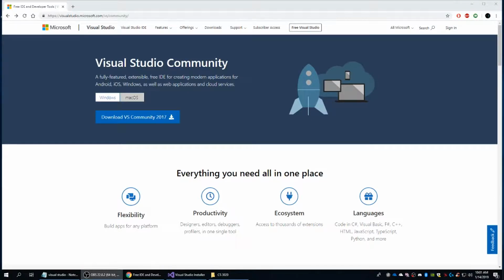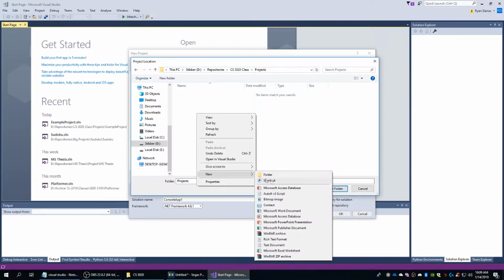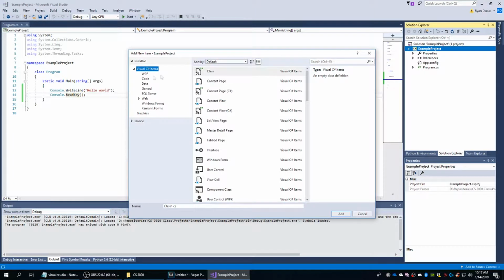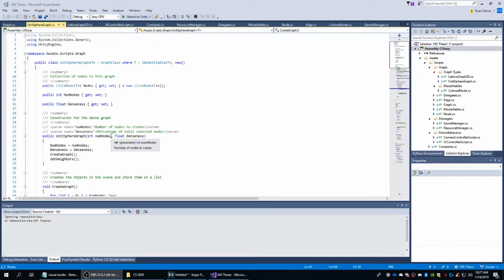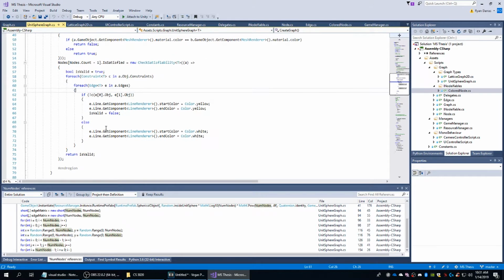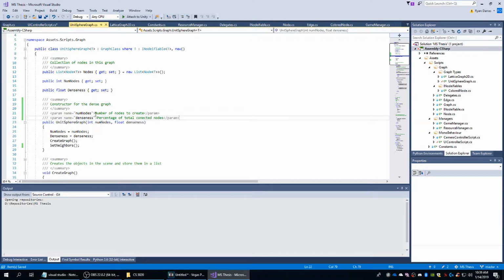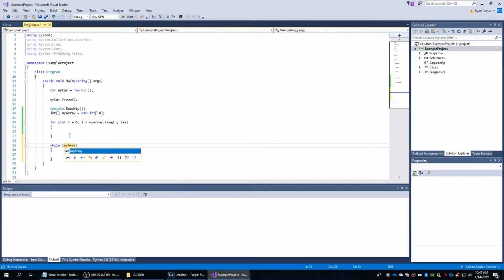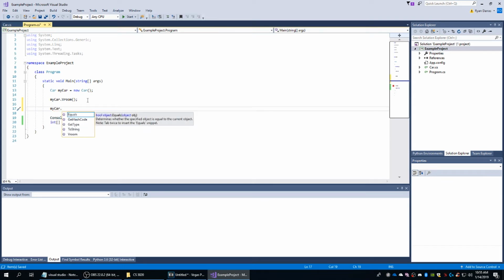CS 3020 Visual Studio Intro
Community 2017 Installation

Pardon the low quality. I've fixed for all future videos!